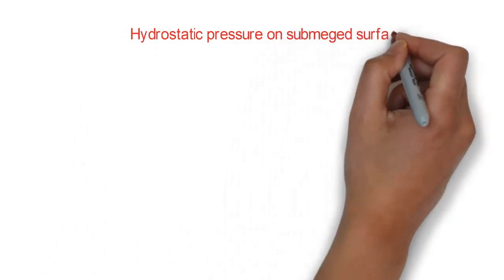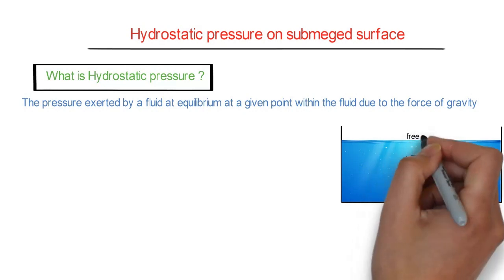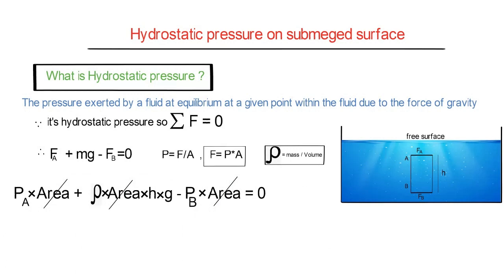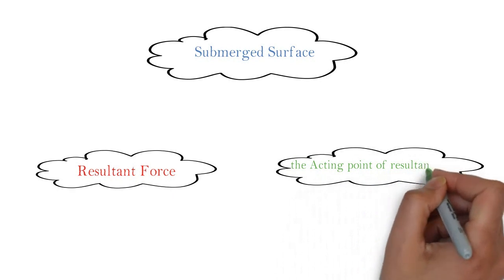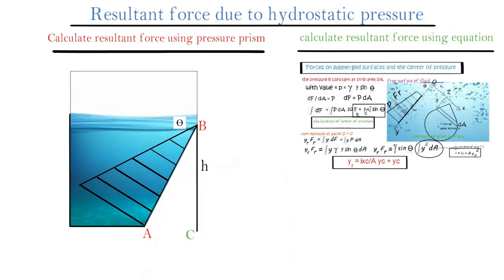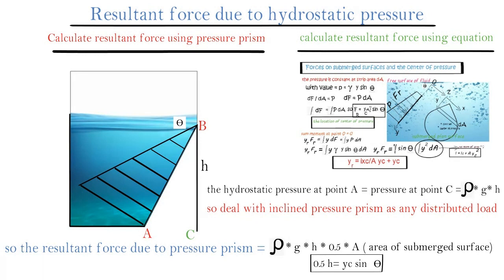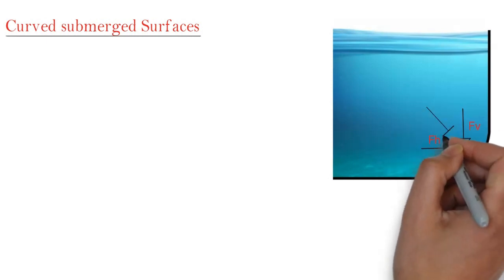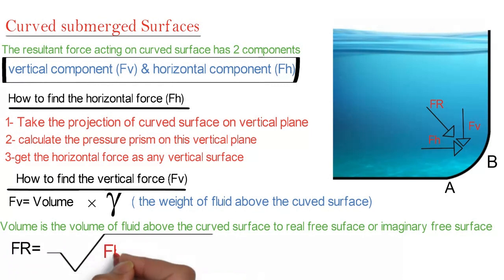Conquer Hydrostatic Forces: A Complete Guide to Submerged Surfaces!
the link for derivatives of hydrostatic pressure equation and center of pressure